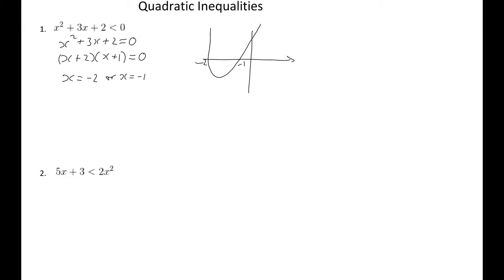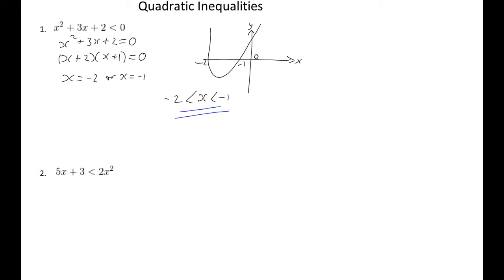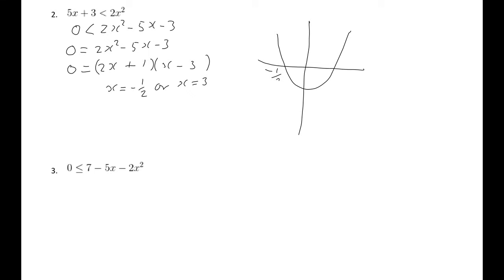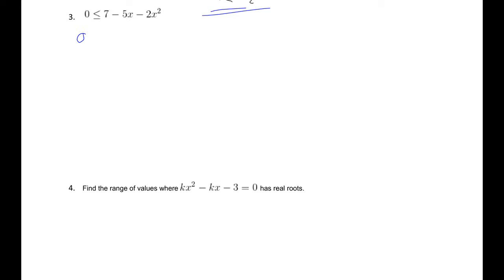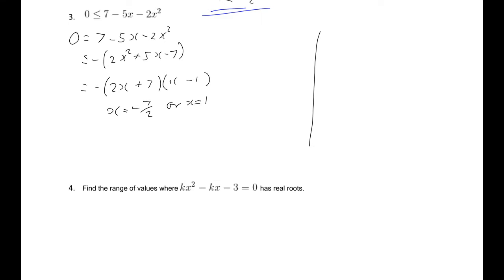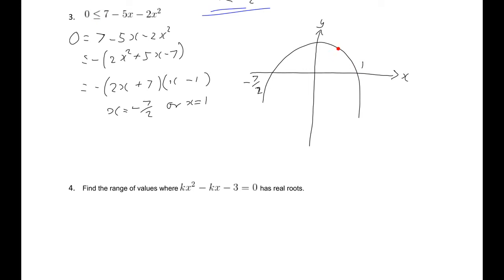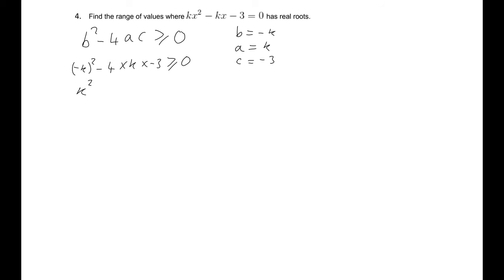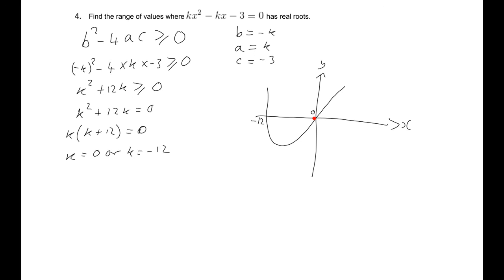Quadratic Inequalities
An example question for dealing with quadratic inequalities like those in chapter 2.6 of the Edexcel C1 coarse.